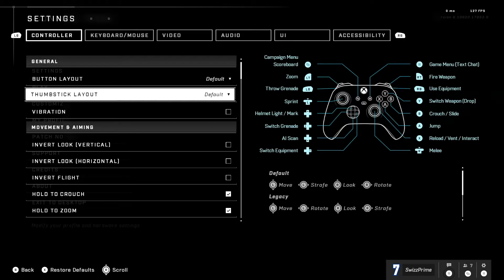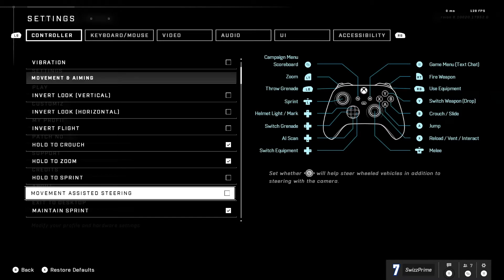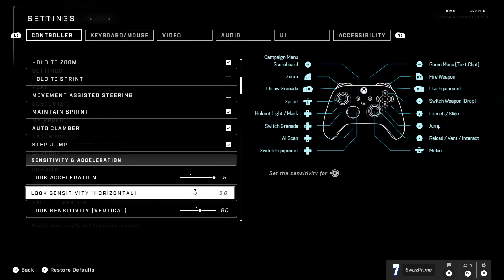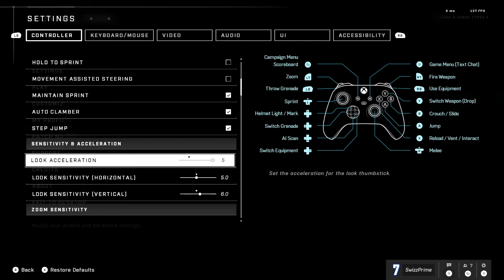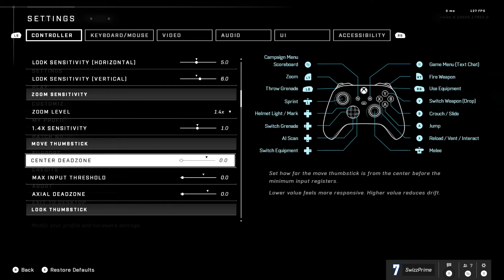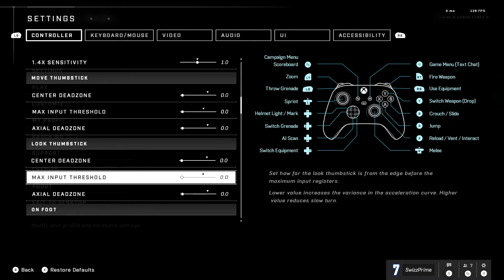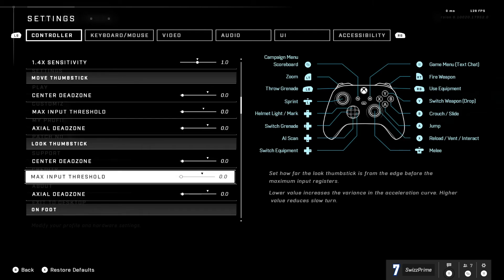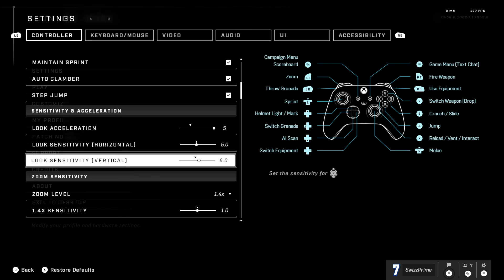MY NEW! Updated Controller Settings For Halo Infinite!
The Name is SwizzPrime! I love making HALO VIDEOS!!